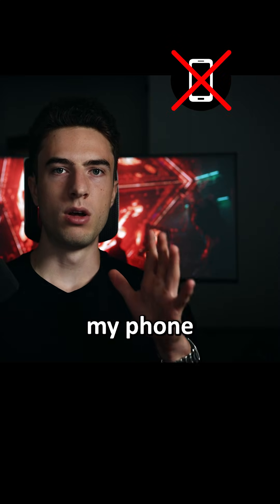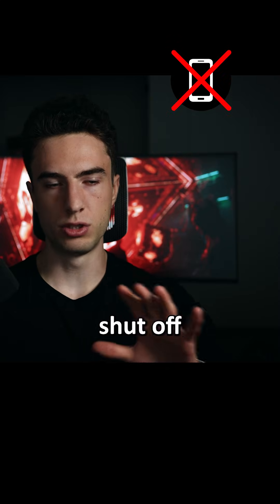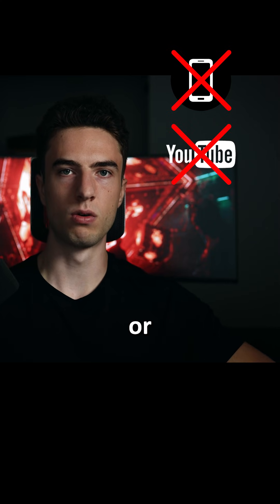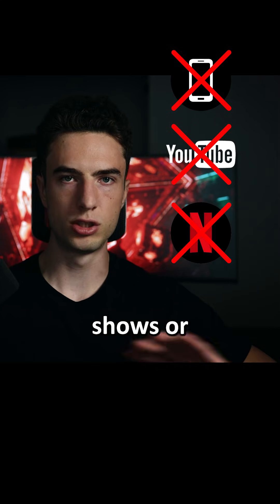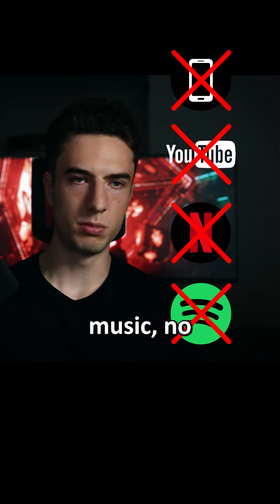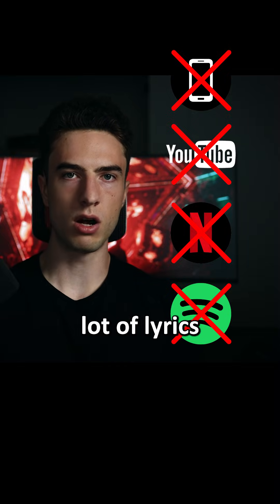How to be More Productive in Blender